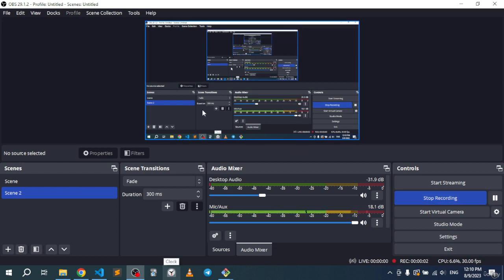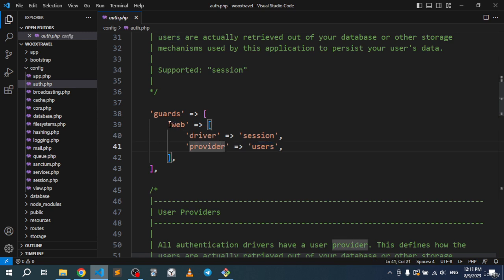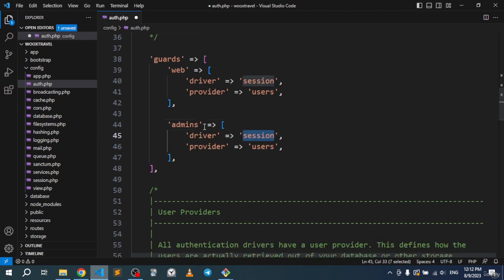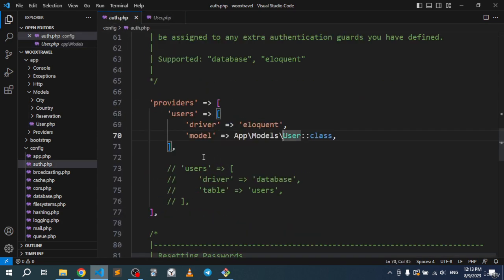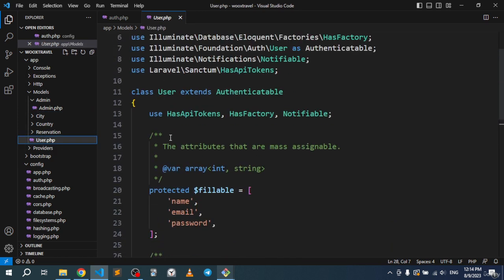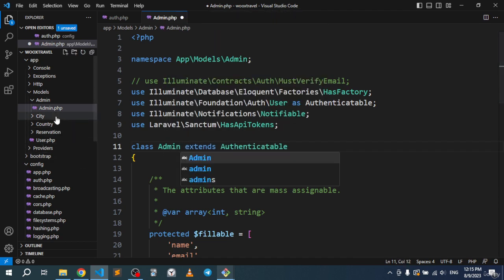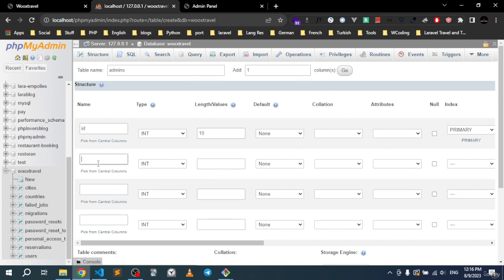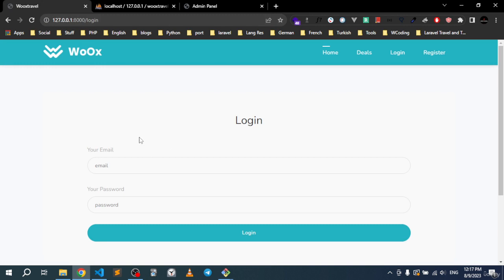2 Creating Authentication System with Laravel part 1(4 Creating Authentication System with Laravel)